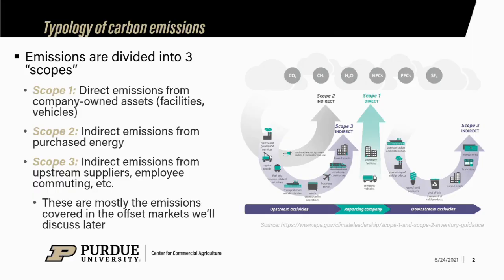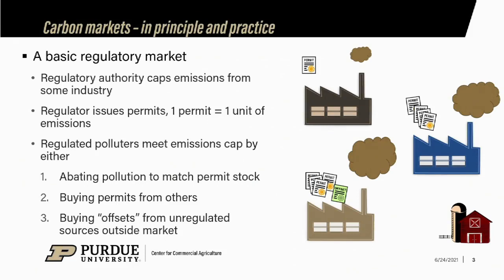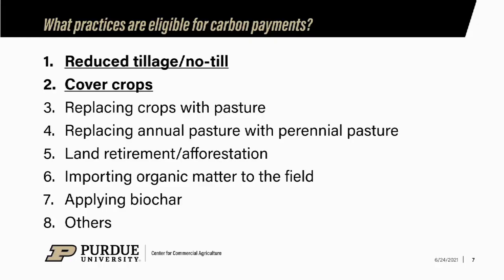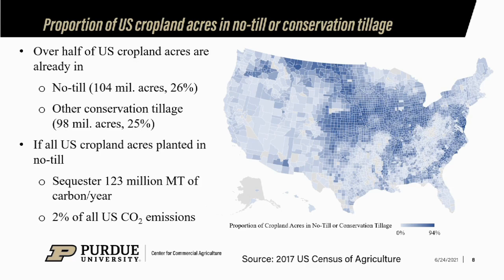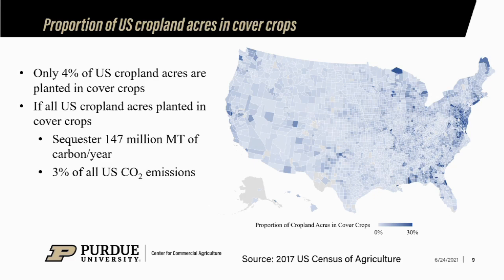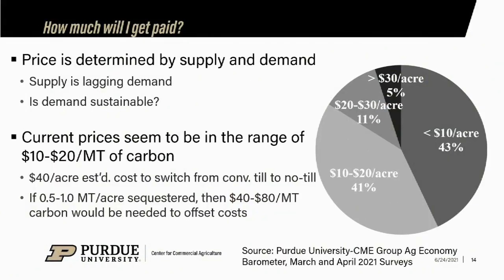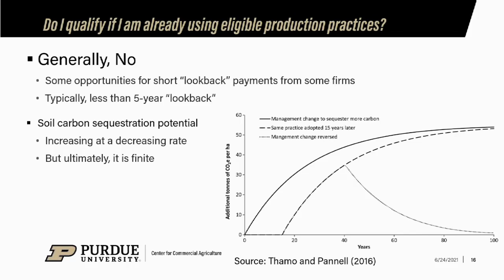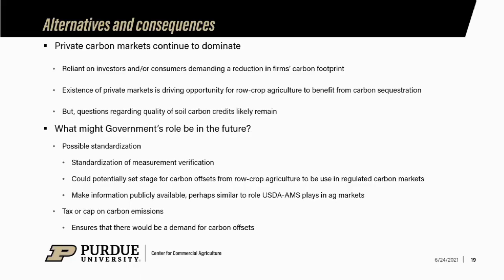Carbon Markets For U.S. Row Crop Producers: Opportunities And Challenges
Questions about agriculture’s potential role in carbon sequestration are on many ag producers’ minds these days. Purdue University Center for Commercial Agriculture's ag economists Carson Reeling, Nathanael Thompson and James Mintert discussed the opportunities and challenges of the carbon markets in U.S. agriculture for row crop producers on Thursday, June 24. The webinar reviewed the rapidly evolving carbon markets and discussed how things might change over the next several years.